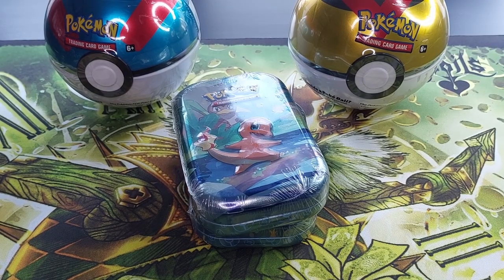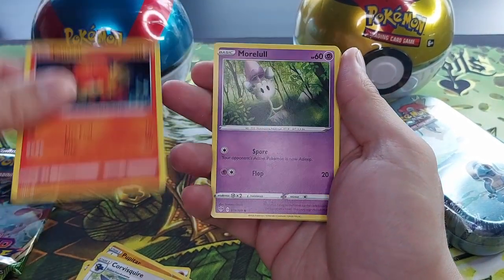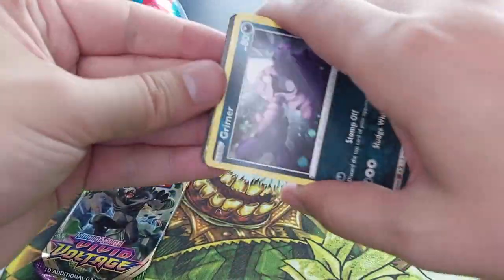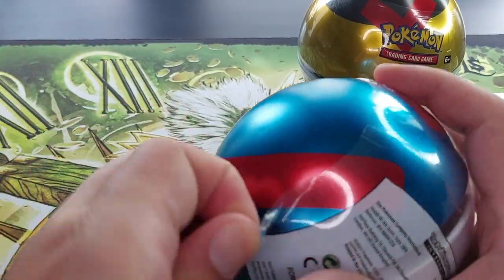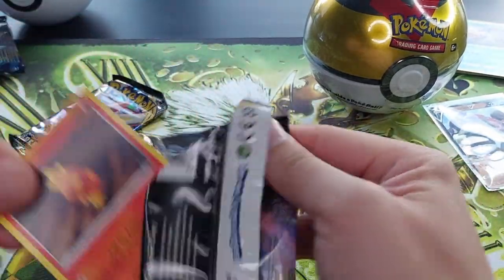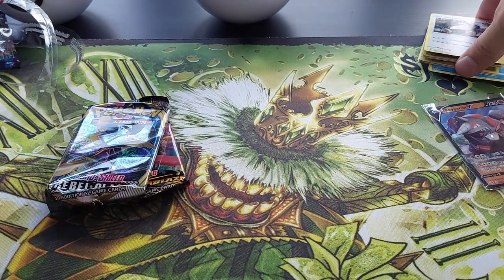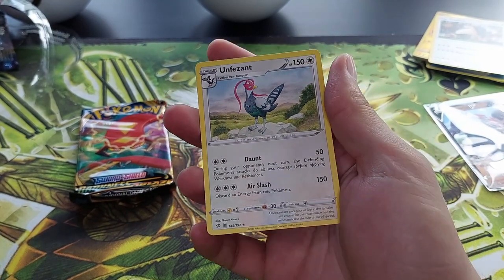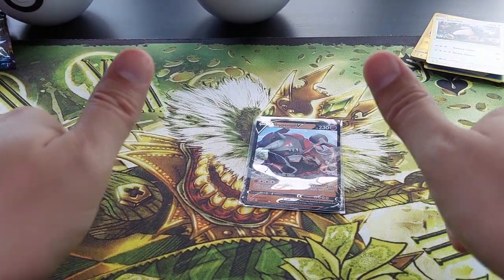Will It Drop Good? Or Will I Cry? | Pokémon | Lost Origin | Astral Radiance | Pokémon Go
There were around, grabbed them, opened them ... hoping, just hoping there is a goodie inside :D

TechnoAXE:
Voices of Reason - DnB

Waves in the Sky - DnB

When the Signal Goes Down - DnB